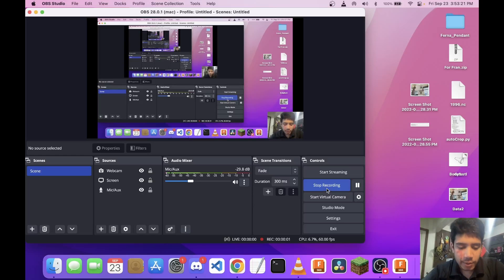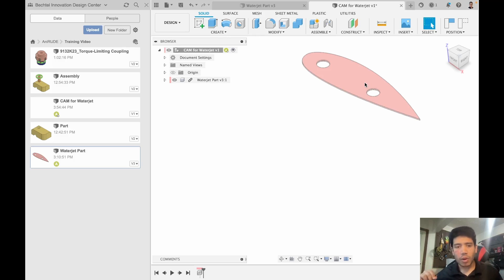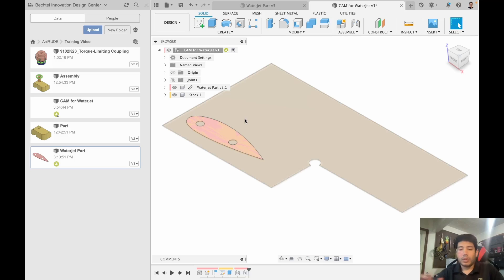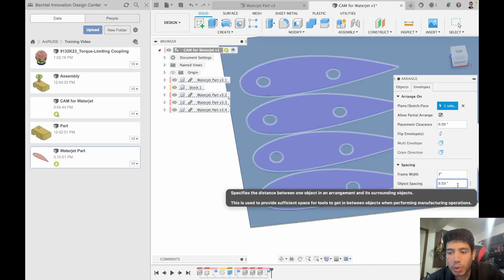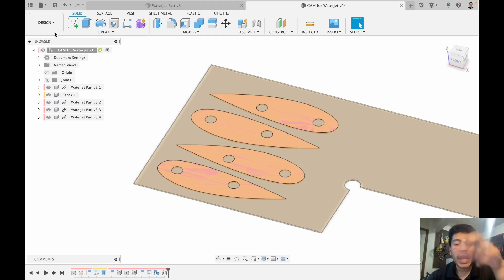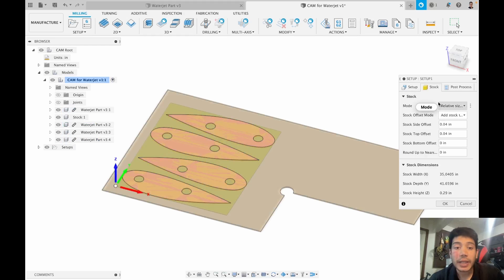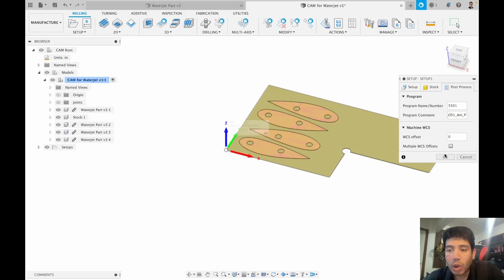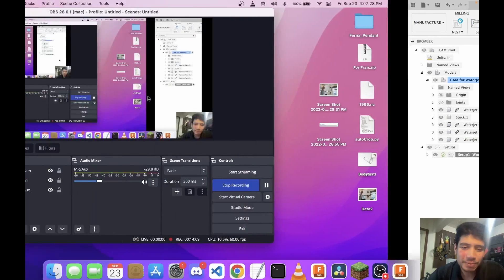Waterjet #1: CAD and Setup